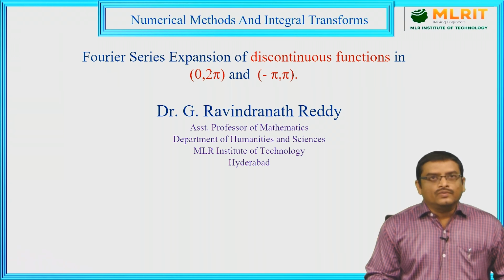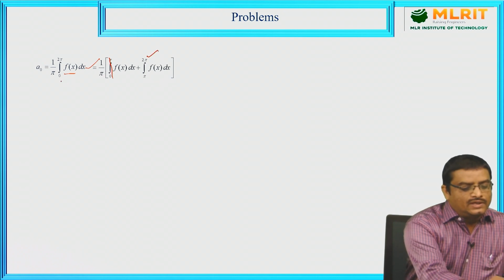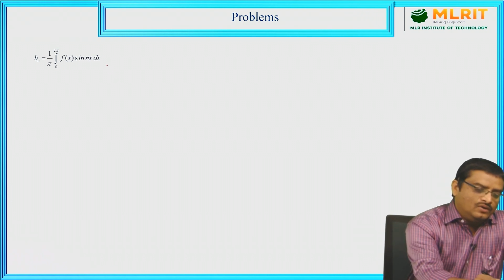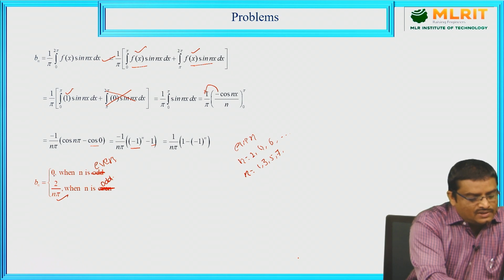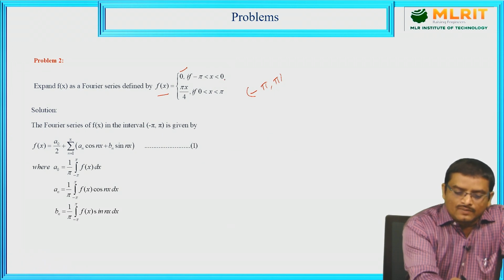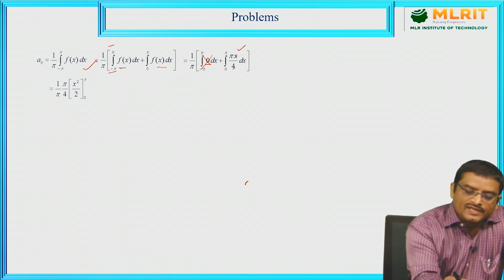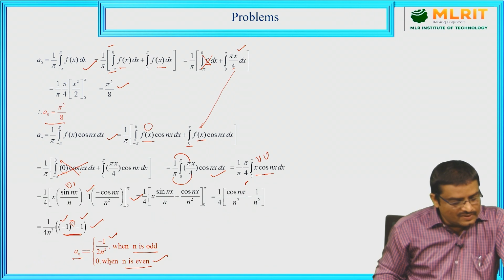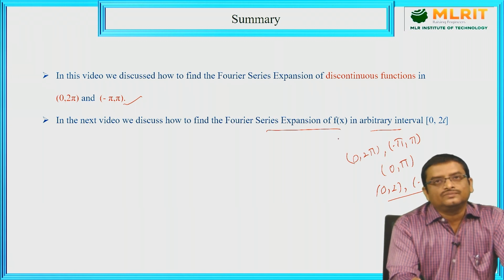LEC05|NMIT|Fourier Expansion of Discontinuous Function in f(0,2π)&( -π,π)by Dr.G.Ravindranath Reddy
LEC05| Numerical Methods & Integral Transforms|  Fourier Series Expansion Discontinuous Function in  f(0,2π) and ( -π,π)  by Dr. G. Ravindranath Reddy
Hyderabad.